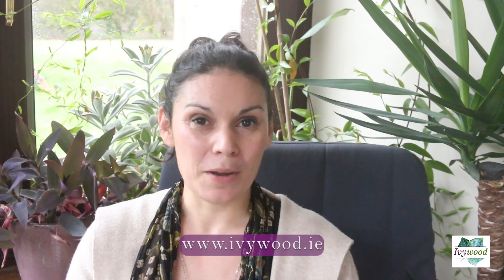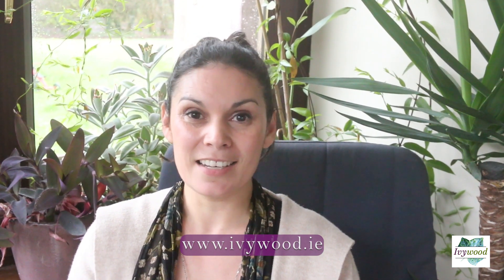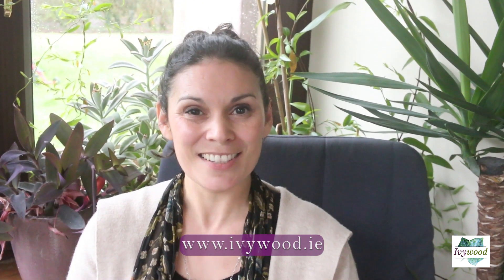Making Herbal Remedies Practical Course at Ivywood Ireland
Here's a little info on our Making Herbal Remedies practical 2 day course ran here at our woodland venue in Co. Clare, Ireland. For more information and to book your place go
To find out more about us, how we teach, our woodland venure and more
This is such a fun course if you like to learn about plants by making and doing! All our courses are in person giving people the opportunity to get hands on experience, meet and plants, avail of plants from our medicinal herb nursery and learn from two experienced herbalists and herb growers.